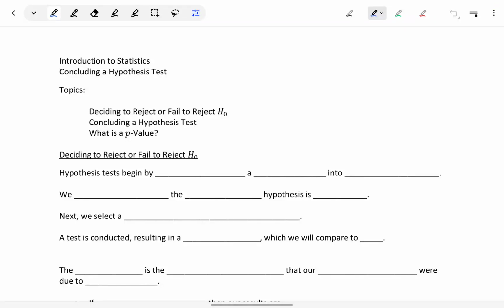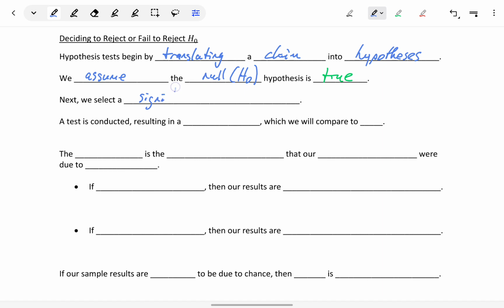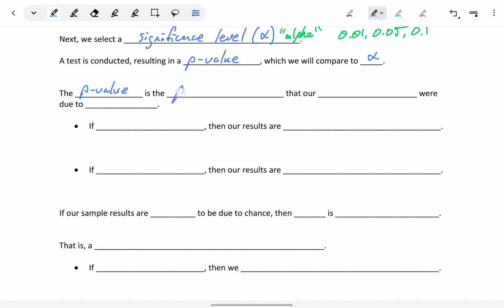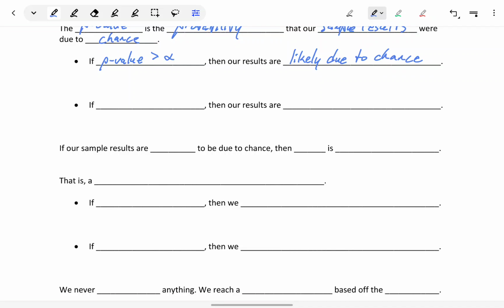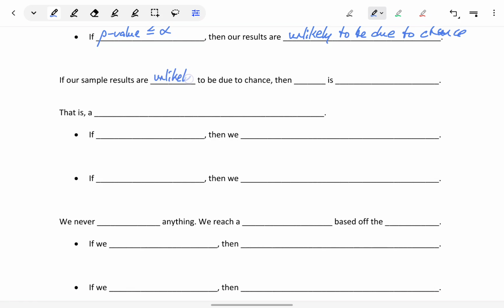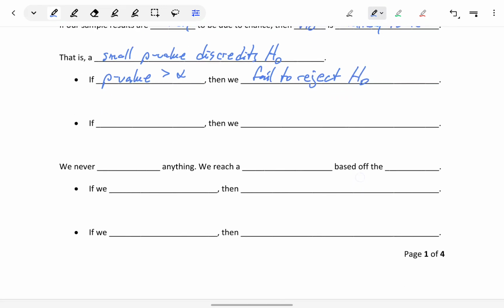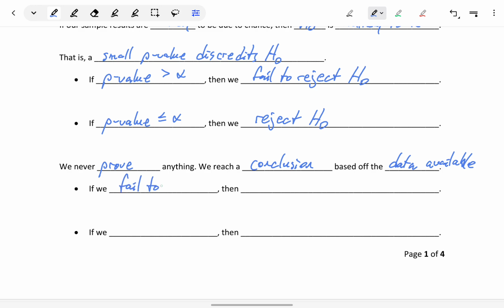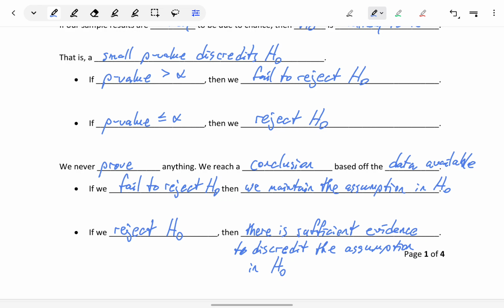Deciding to Reject or Fail to Reject Ho (the Null Hypothesis)